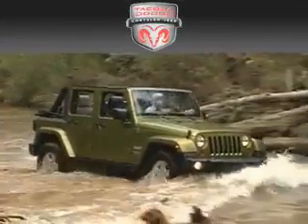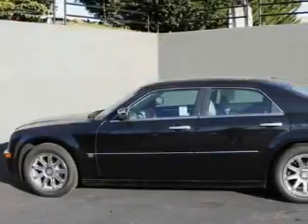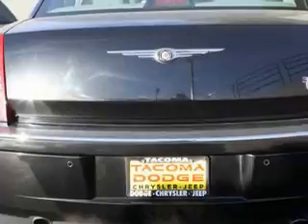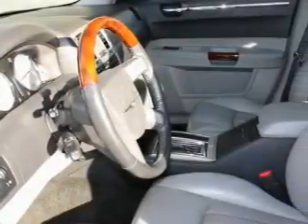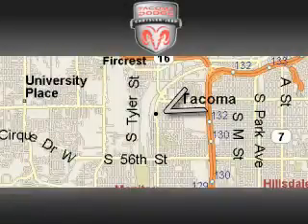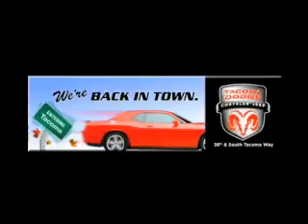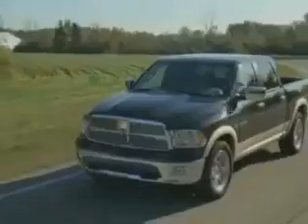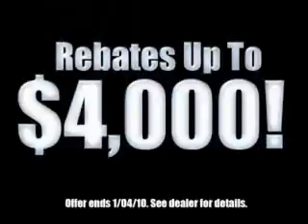Preowned 2006 Chrysler 300C Fife WA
Year: 2006
 Make: Chrysler
 Model: 300C
 Engine: 5.7L V8 Hemi
 Trans.: Automatic
 Exterior: Black
 Miles: 38,247
 Interior: Gray

 Preowned 2006 Chrysler 300C Tacoma WA